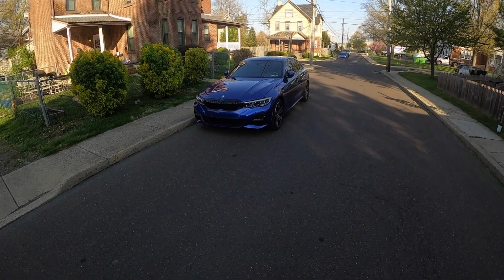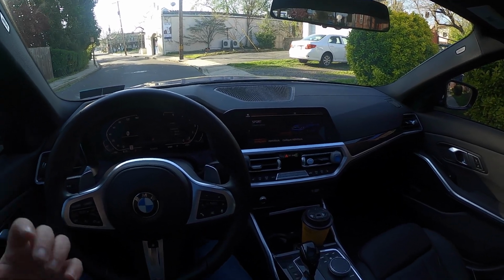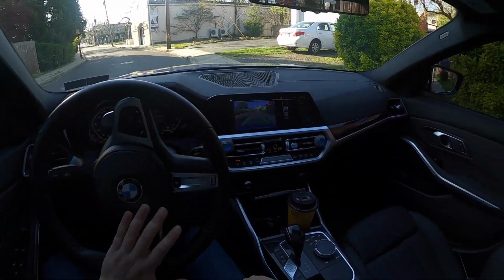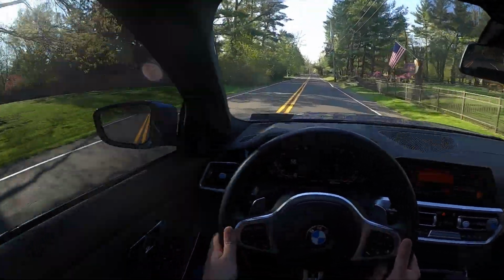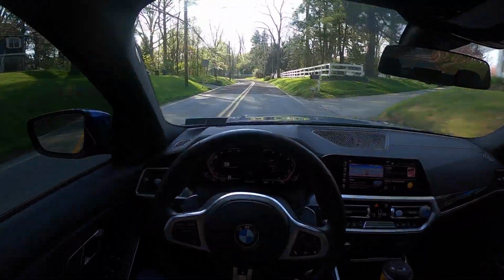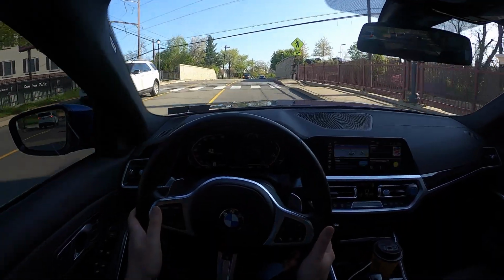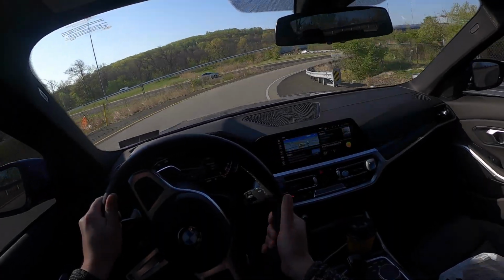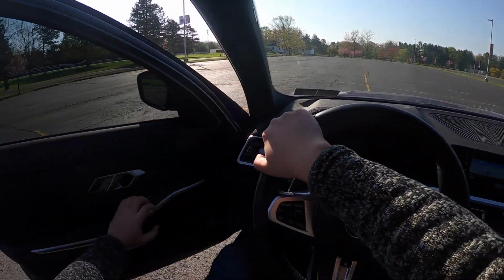2020 BMW 330i Perspective Drive & Review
I was pretty impressed with this car, more than I thought I would be! Hope you all enjoy my review!